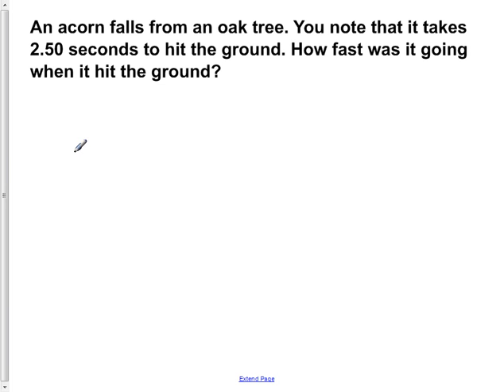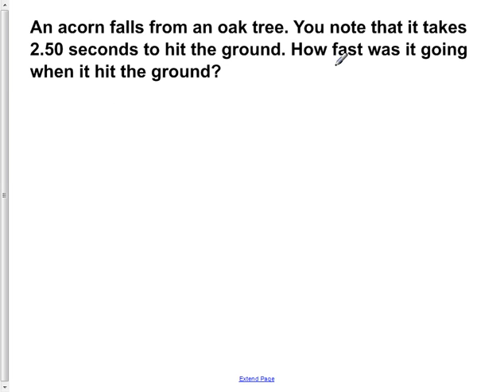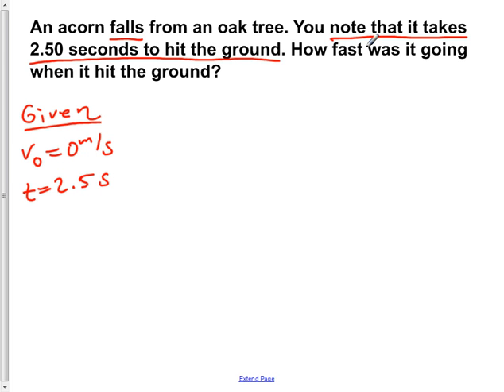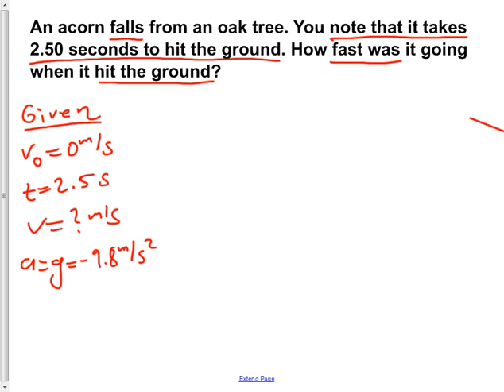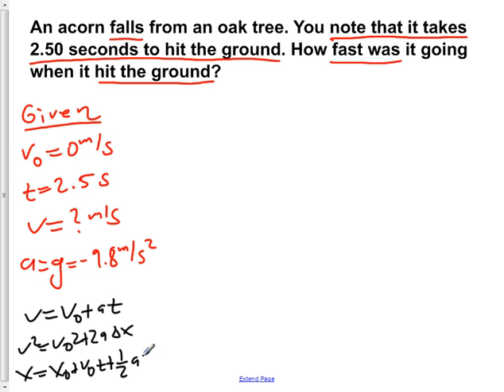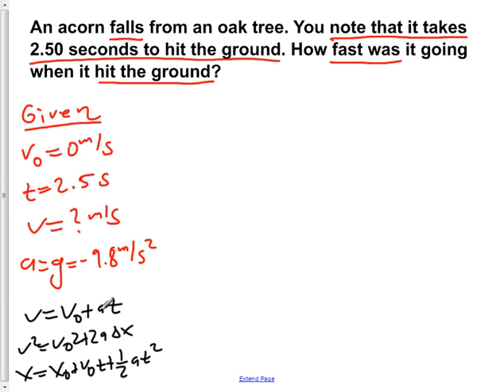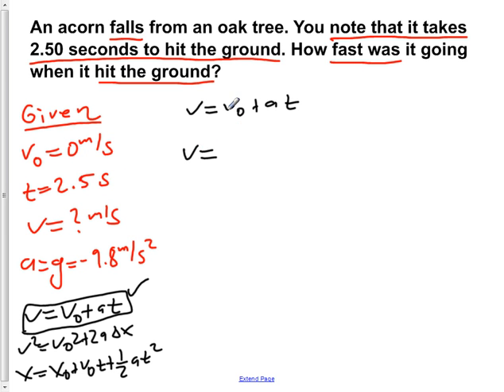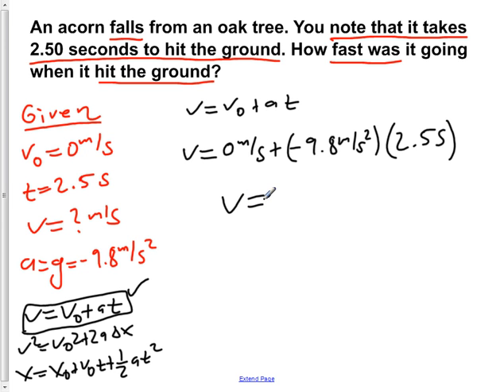AP Physics B Kinematics Presentation #29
An acorn falls from an oak tree. You note that it takes 2.50 seconds to hit the ground. How fast was it going when it hits the ground?

Slide text:  29 An acorn falls from an oak tree. You note that it takes 2.5 seconds to hit the ground. How fast was it going when it hit the ground? v = v o + at v=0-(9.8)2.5 v=-24.5 m/s Students type their answers here